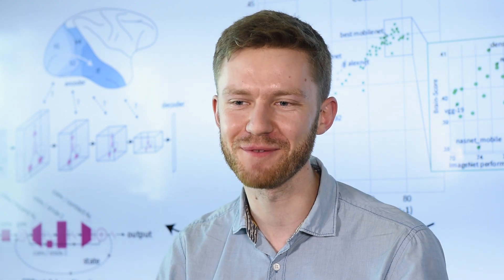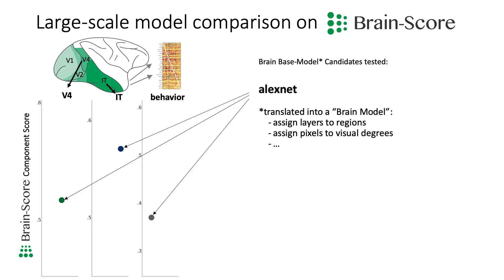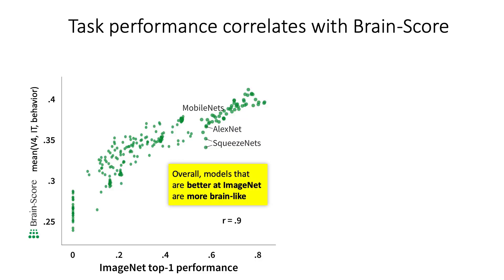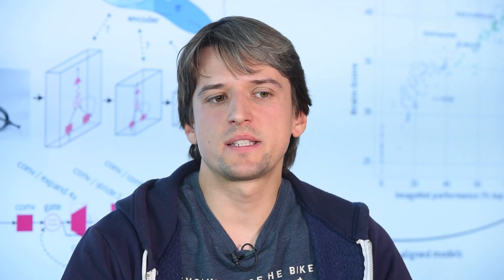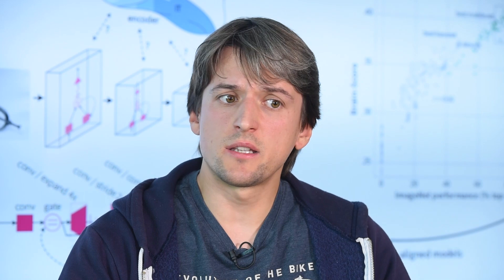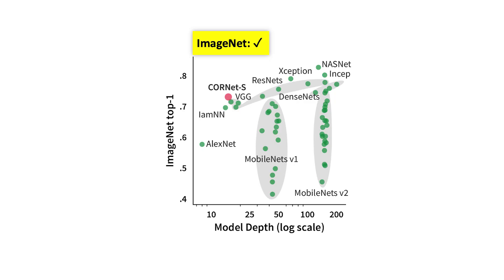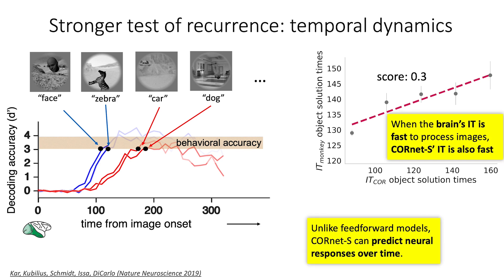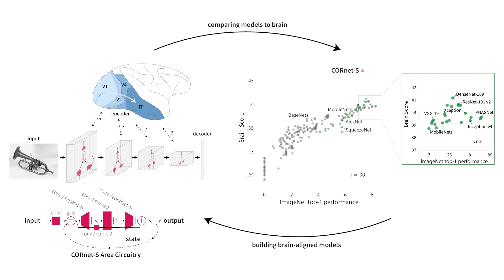Brain-Like Object Recognition with High-Performing Shallow Recurrent ANNs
Lead authors Jonas Kubilius and Martin Schrimpf discuss the challenges of measuring how closely neural networks match the brain and present a new scoring method Brain-Score they have developed to evaluate models of the brain’s ventral stream at scale together with a novel shallow and recurrent network CORnet.